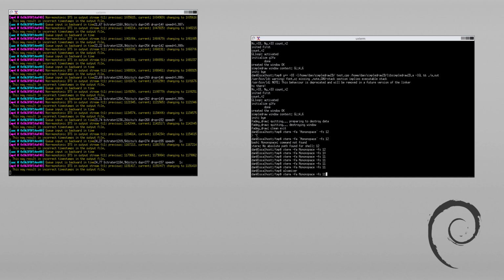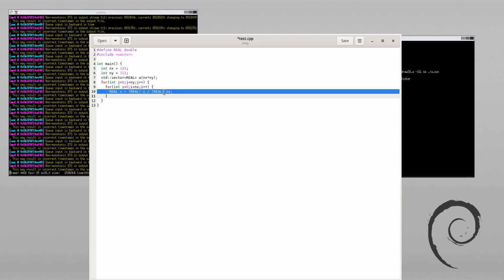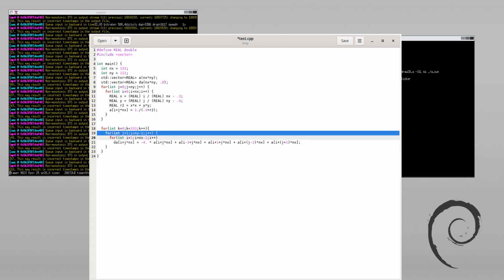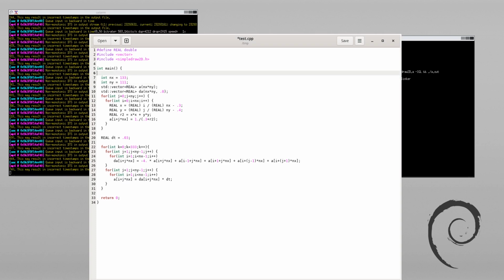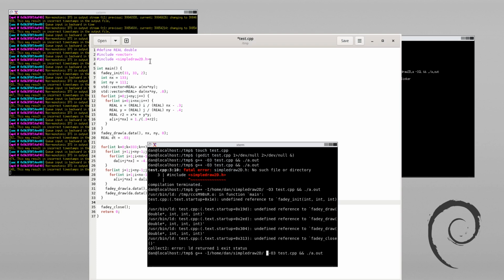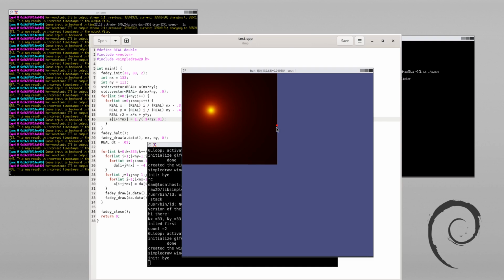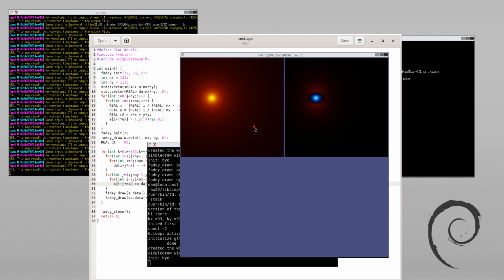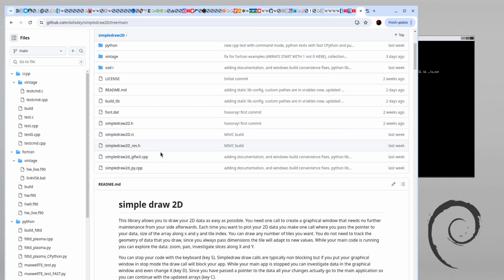How to visualize your numerical data in 3 simple API calls: simpledraw2D, Linux C++ tutorial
A tutorial for numerical simulation people showing how to interactively visualize the data in an ultimate easy way with MIT licensed library simpledraw2D Users also get control on the simulation flow and data for free (zero code).

NOTE: tutorial does not present any accurate model for thermal conduction simulation and just demonstrates main concepts.

simpledraw2D fits only debugging and live collaborations. For publishing please use the following free tools:
1. MathGL languages: C, C++, etc., targeted on rasterized output, has english an russian documentation.
2. Asymptote language: unique C-like scripting language, targeted on vector output mostly, has built in LaTeX fonts and fully compatible with LaTeX
3. Matplotlib language: Python, mostly rasterized output, basic interactive functionality